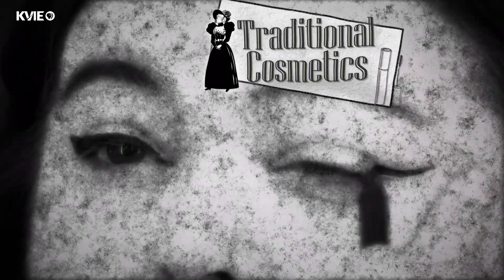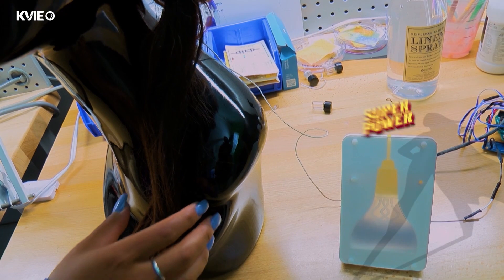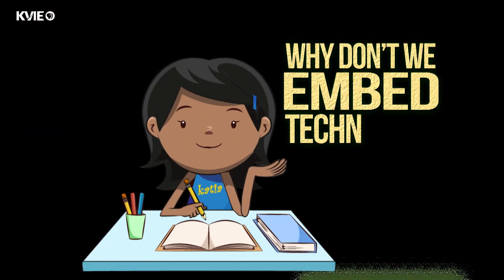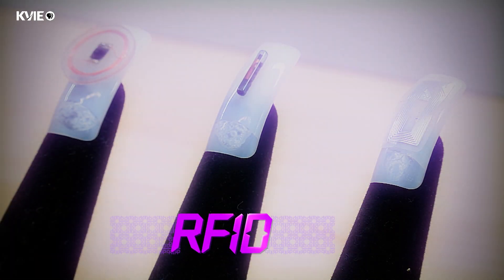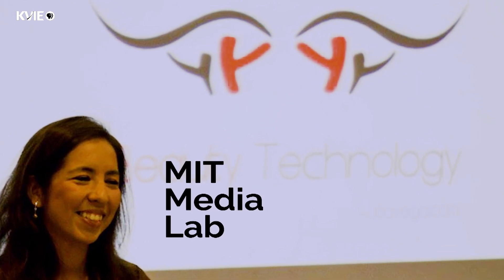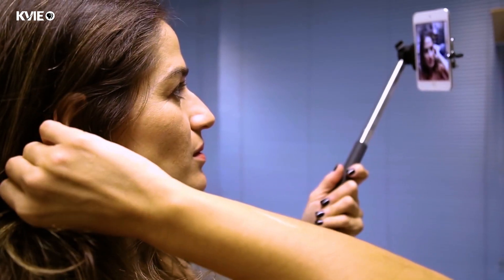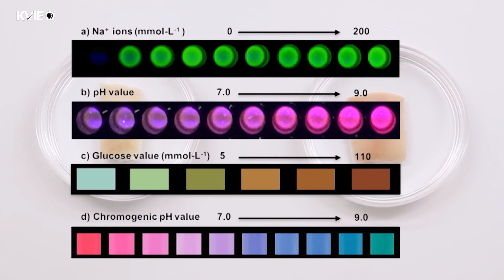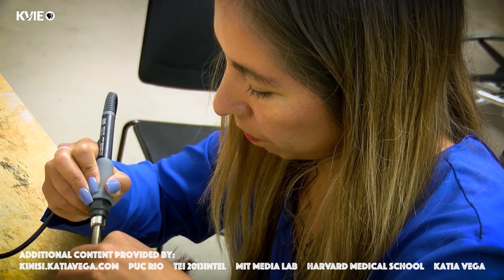Katia Vega | Curiosity Project | KVIE Digital Studios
What if you could send a text by touching your hair? Or pay for coffee with your fingernail? UC Davis assistant professor Katia Vega always wondered why traditional beauty products and methods didn’t seem to change much over the decades.  So she set out to discover how we can make our bodies interactive platforms, embedding technology into our hair, fingernails and even skin. The result is a revolutionary new field called Beauty Technology.  Beyond beauty, some of Katia’s discoveries may have practical health benefits, like color-changing tattoos that alert their viewers when their blood sugar levels drop.